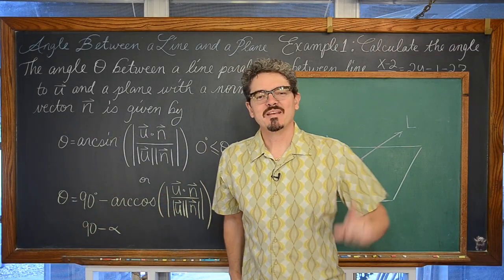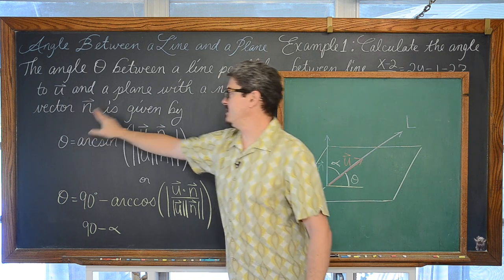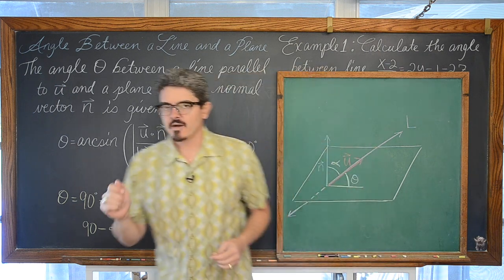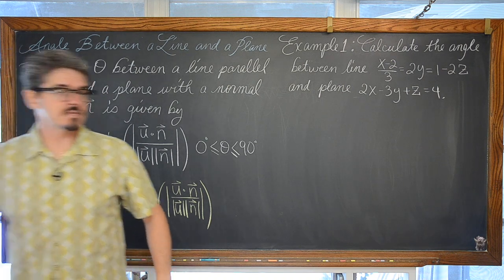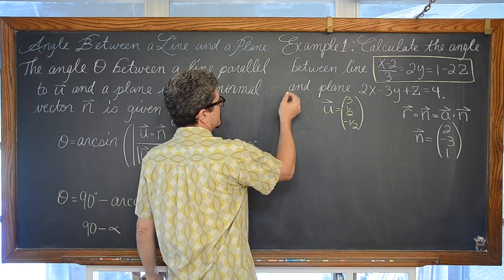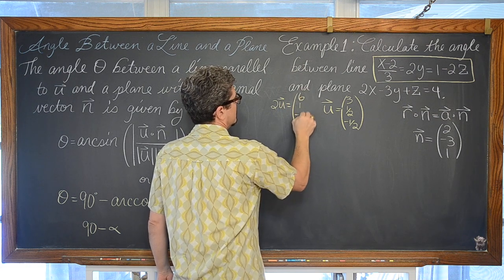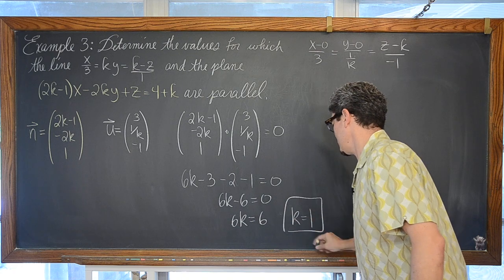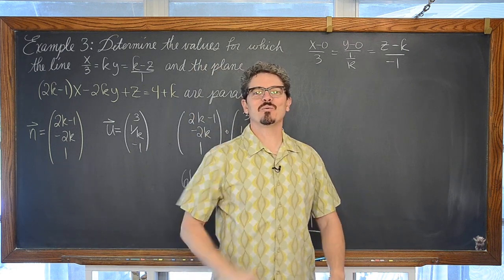Angle Between a Line and a Plane (3 Examples)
I explain the geometry of find the angle between a line and a plane using a vector parallel to the line and a normal vector... perpendicular vector... to the plane, then work through 3 examples.
Example 1)  Find the angle between a line given in Cartesian form and a plane given in Cartesian form. 5:00
Example 2)  Find the angle between a line in Cartesian form and a plane given in vector form10:56
Example 3)  Solve for an unknown such that a given line and plane are parallel 23:05
My Vector Lessons nicely organized:)